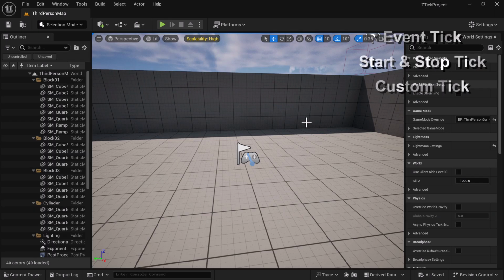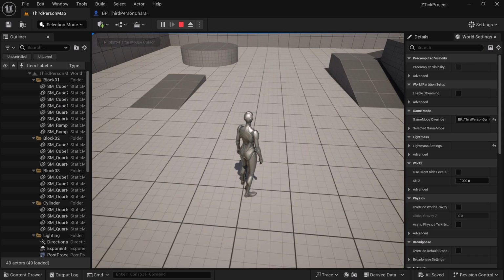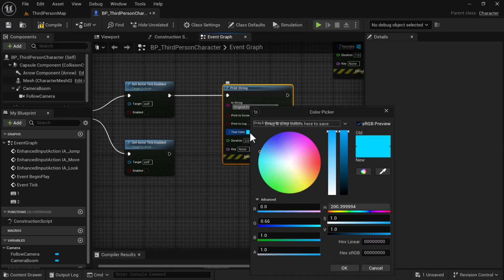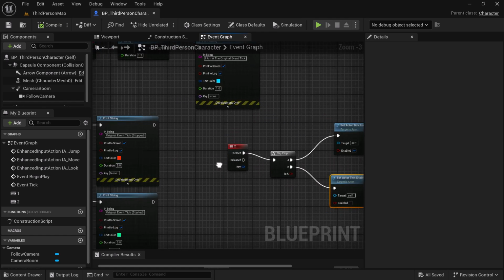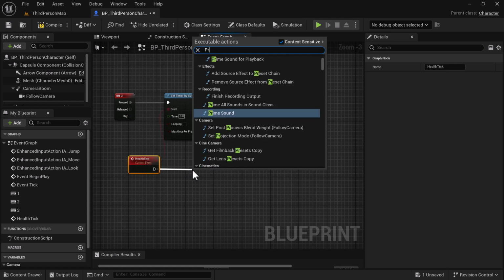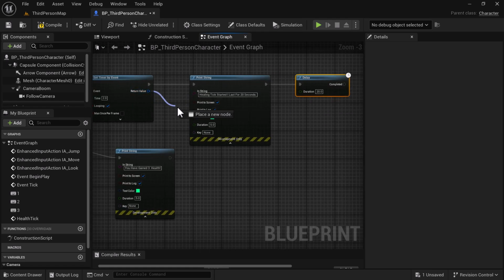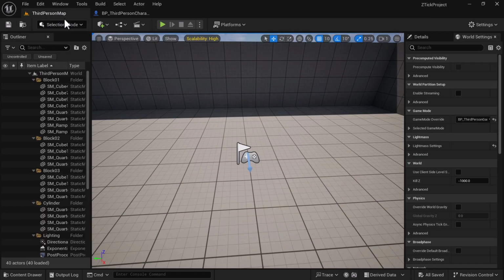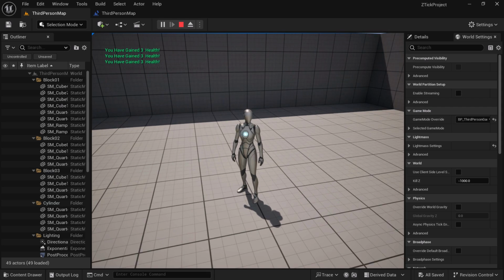UE5 Event Ticks Made Easy: Start, Stop & Custom Ticks Explained!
In this video, learn everything you need to know about controlling Event Ticks in UE5. We cover using the Event Tick node, setting up a Custom Event, and implementing the Set Timer by Event node for precise timing control. Additionally, I'll show how to use the Flip-Flop node to aid in creating and managing custom ticks. Perfect for both beginners and those looking to refine their skills.

📋 Timestamps 📋
0:00 Intro – Is this video for you? Find out in 30 seconds

  / fredjimusic